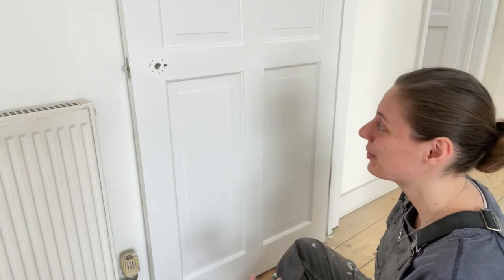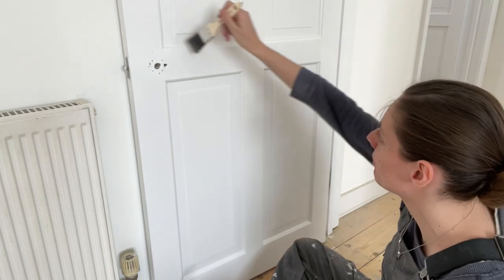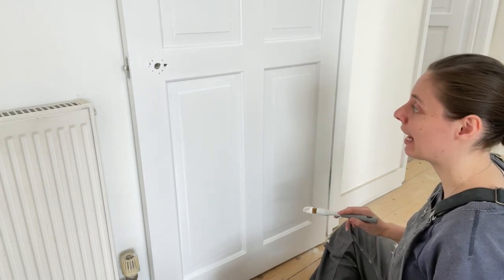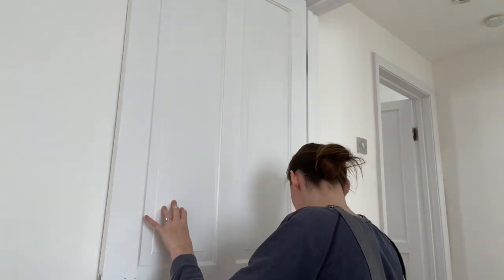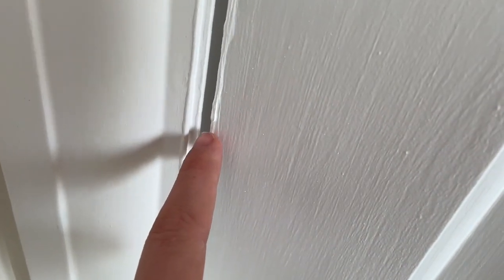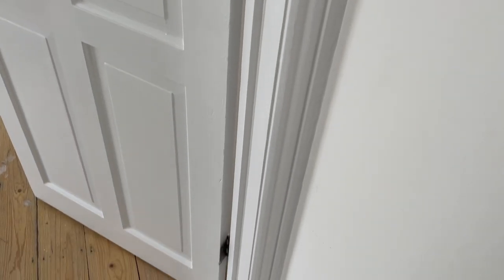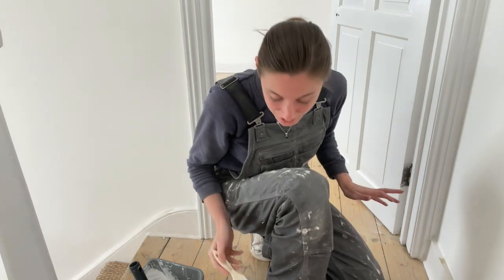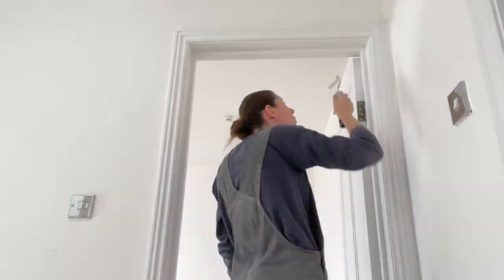Endlessly Painting Doors & Architraves + Advice // Spare Bedrooms Projects pt. 1 // Creating Home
Hi!
I'm painting doors, as the builders are doing some more of the major works and I cannot start yet on my major project until they're done. So for now I'm stuck painting doors. Don't get me wrong I actually really enjoy painting. I've included some tricks and tips for painting as well as a bit of an update on the house. Just FYI on the sanding and the drips, I actually did not paint the first layer, my mom was helping me out earlier and didn't sand the drips away unfortunately. But that's alright, it's solved now, but that's why they weren't sanded away in the first place.

Yes, I'm still ridiculously far behind uploading reno vids. Uploaded in March 2024. This video was recorded in April (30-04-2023).

Little bit about myself: (I normally film uni related vids)
I'm 26 years old and I'm originally from Amsterdam, I currently live in London. At the University of Oxford, I read for the Mst in Modern Languages. I've graduated from the University of Amsterdam where I studied the BA in French Literature and Culture.

Music that I do not own:
Intro and outro music: